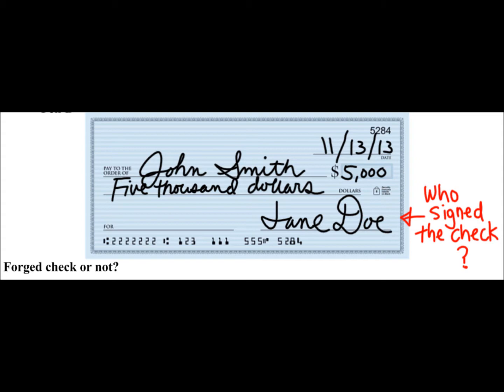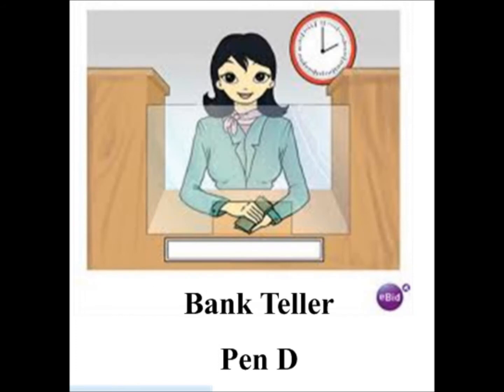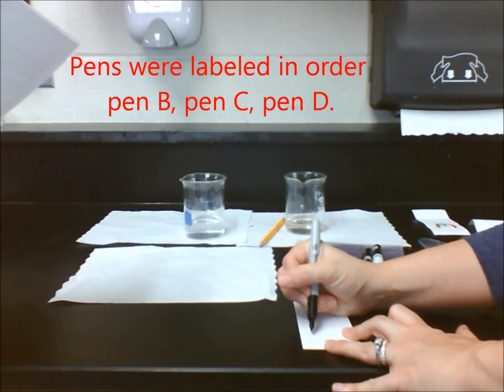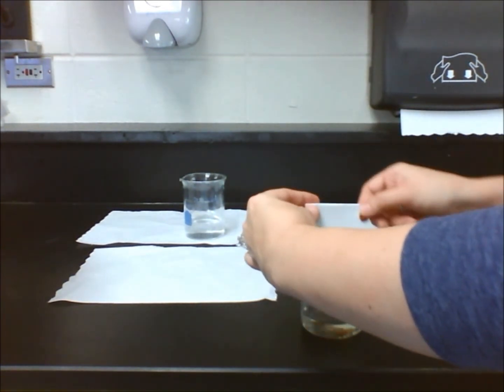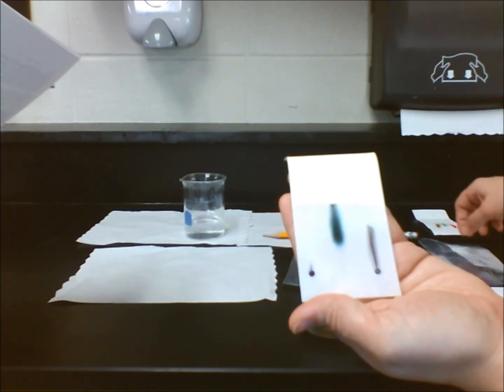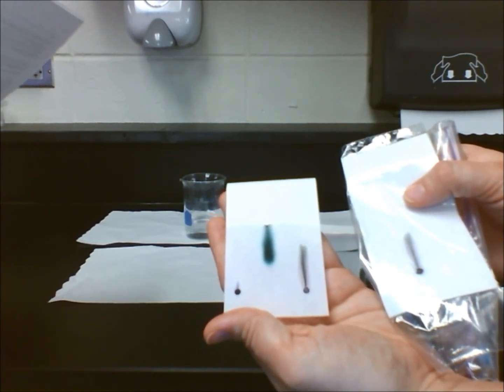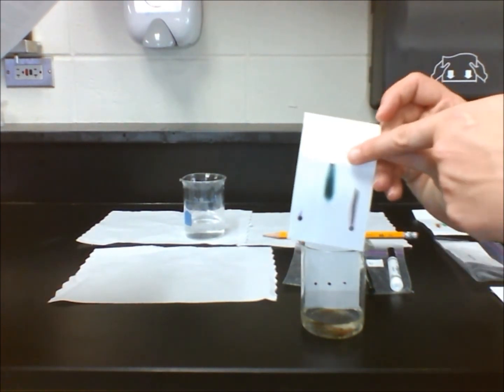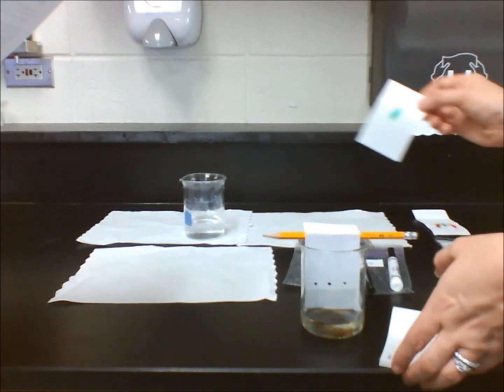Lab 17.3 - Investigating Inks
Students use the method of chromatography to solve a crime involving a potentially forged check.